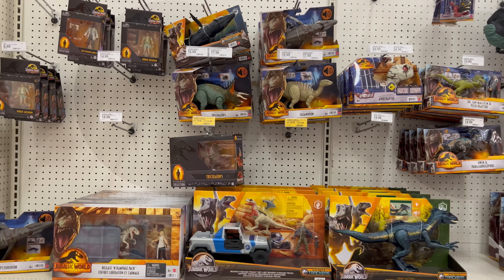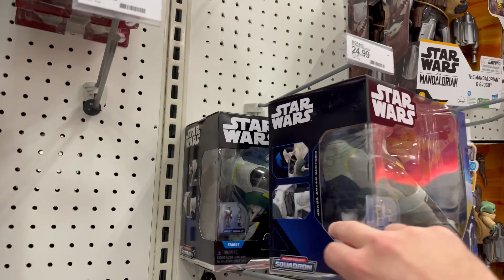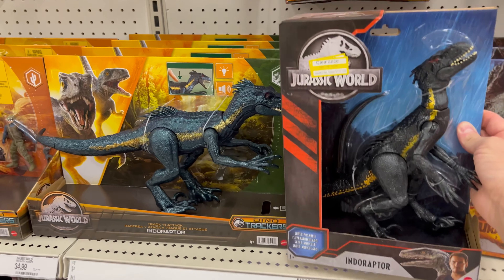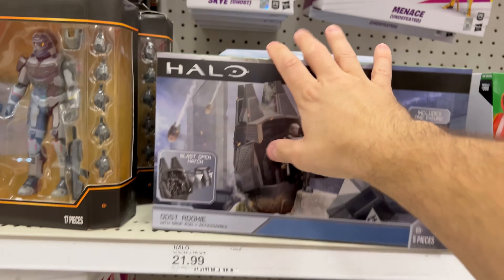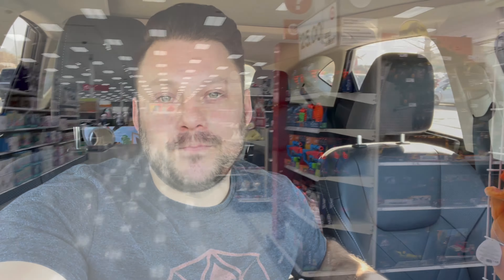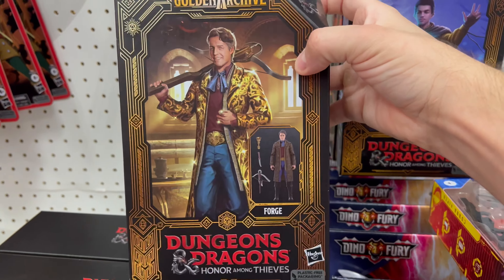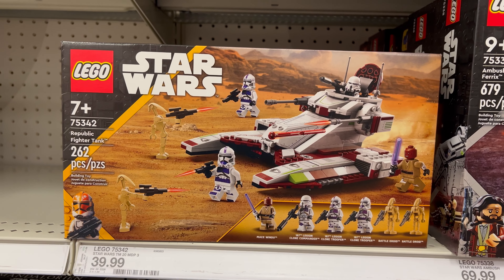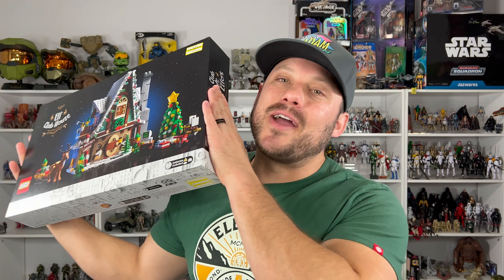Lego Clearance and Toy Hunt with Nostalgicadam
Thanks for joining me on this toy hunt. New stuff has been dropping, and the deals are still out there.